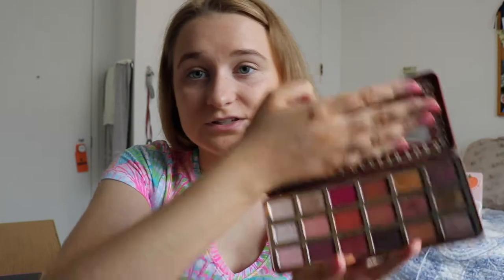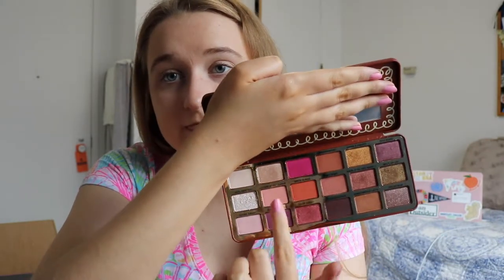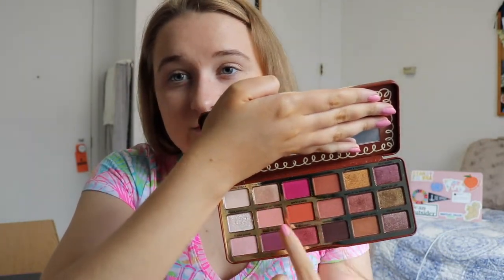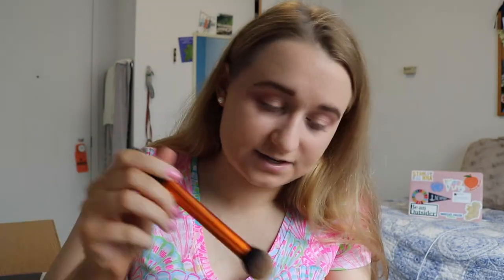Easy Spring GRWM & Life Lately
Hey Everyone! Today's video is a GRWM where I show you my recent makeup routine and an eye look I love. I'm also sharing with you how I'm feeling about living in NYC, my internship, Instagram problems and plans for the future.